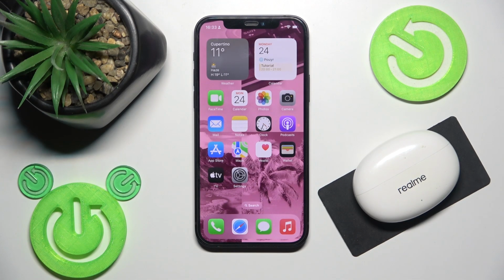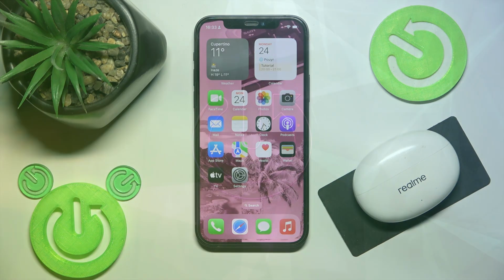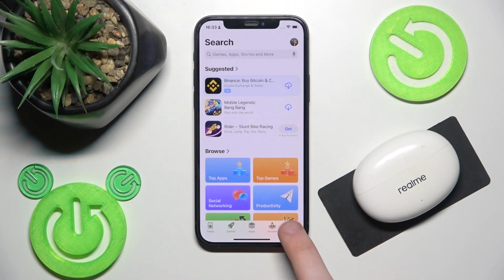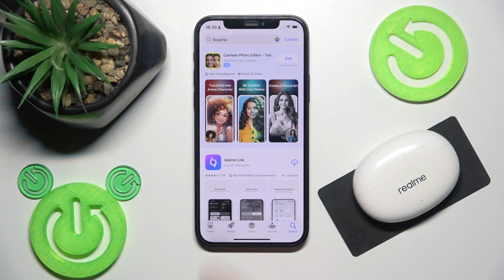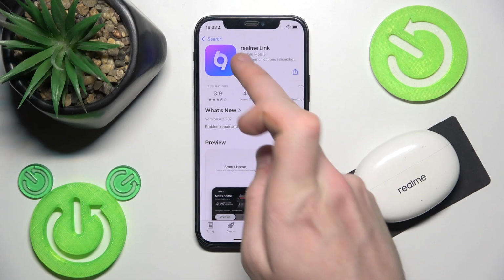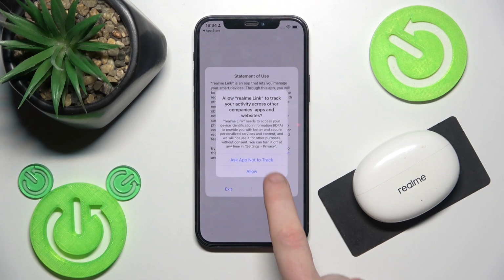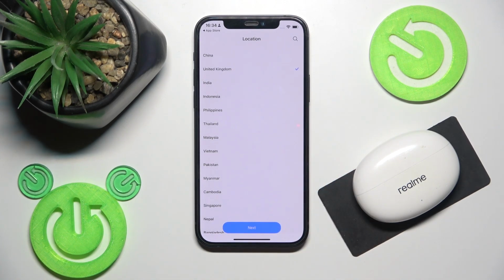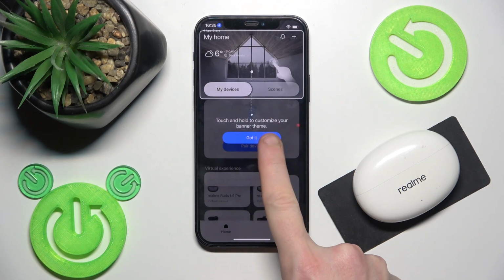REALME BUDS AIR 5 - How to Install the Dedicated App for iOS? | Get the Best Features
Greetings! The Realme Link app enhances the functionality of your Realme Buds Air 5 by providing additional settings and customization options. Installing the app on your iOS device allows you to update firmware, adjust sound settings, and more. This guide will show you where to download and how to install the app for the best experience.

How to install the Realme Link app on iOS?
Where can I download the official app for my Realme Buds Air 5?
What features does the app unlock for iOS users?